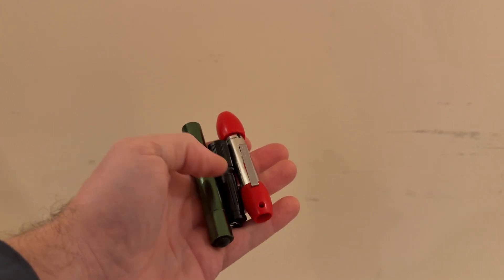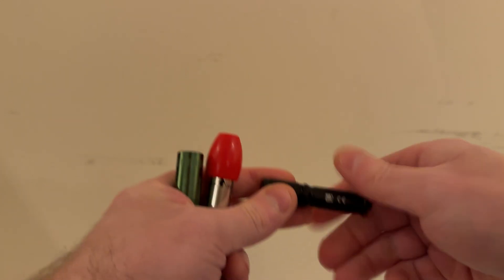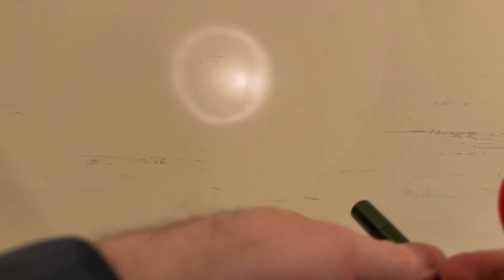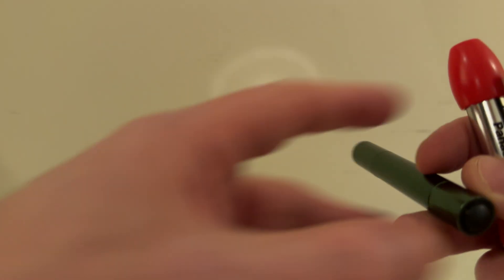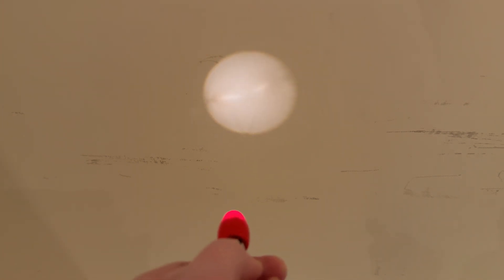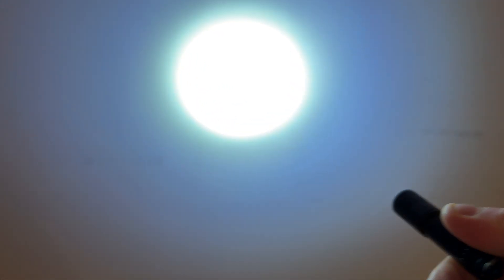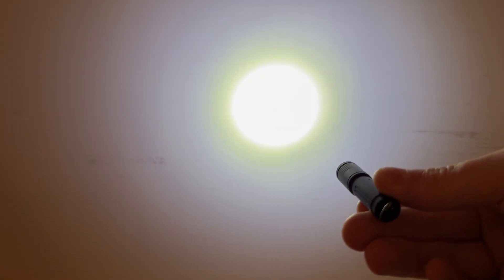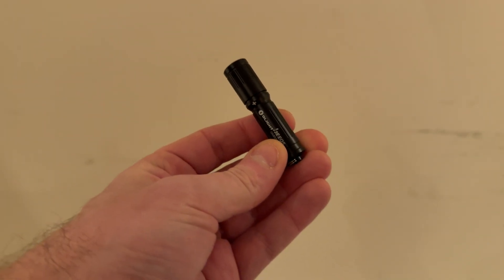How far have we come with tiny torches in 20 years? | Olight i3E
Testing three torches that all take an AAA battery. It was not surprising that the Olight i3E massively outperformed the older torches but I was surprised by just how much.